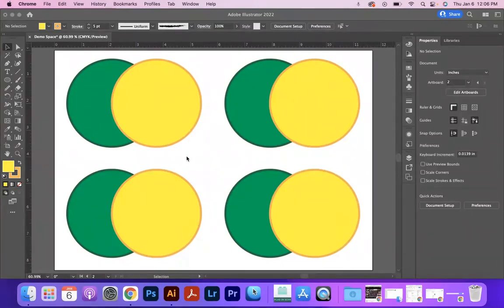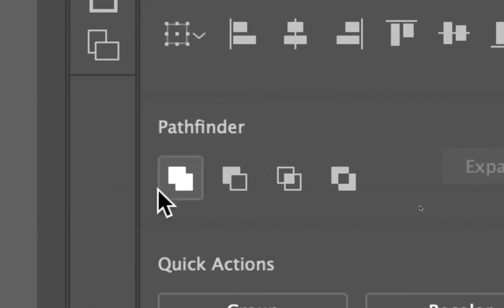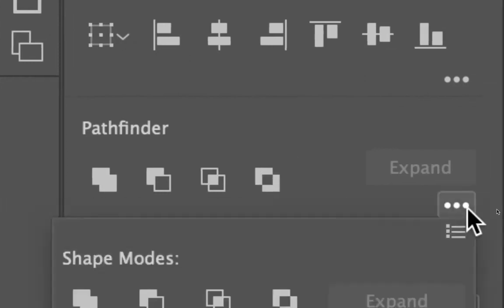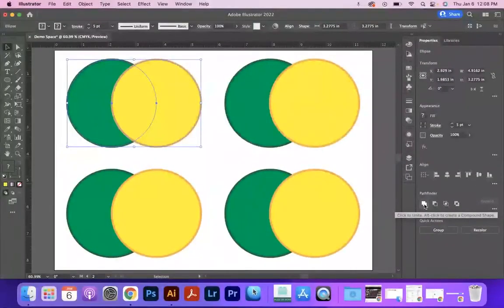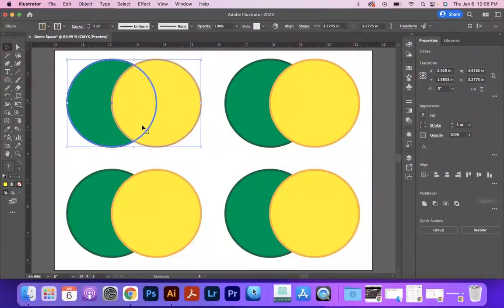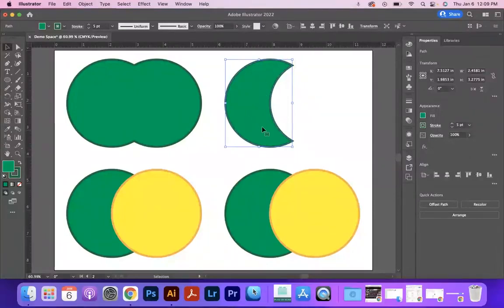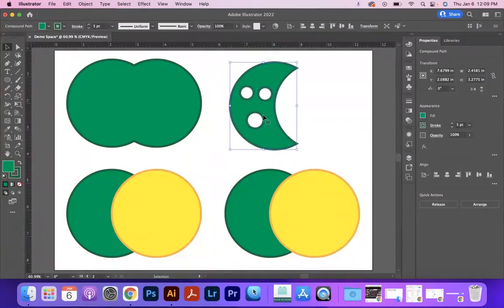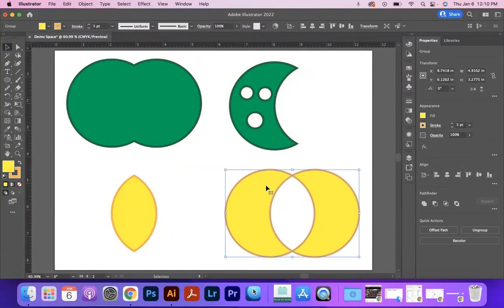Pathfinder Function | Illustrator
Illustrator tutorial on how to combine and alter shapes by using the Pathfinder function.